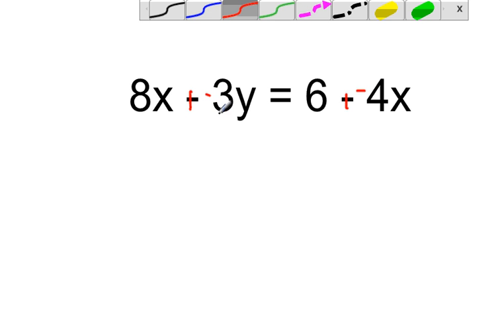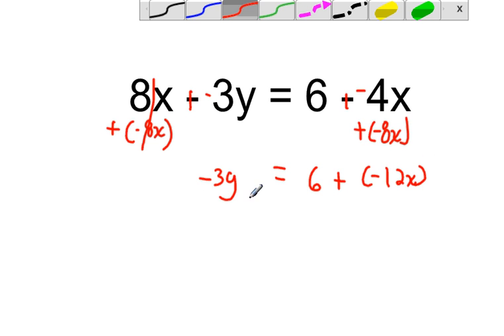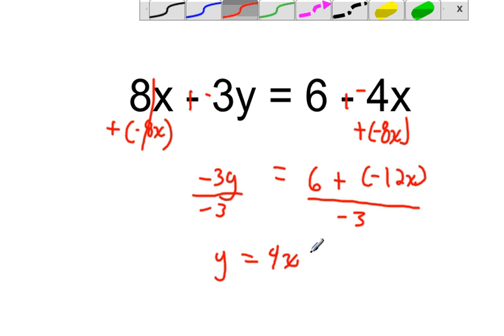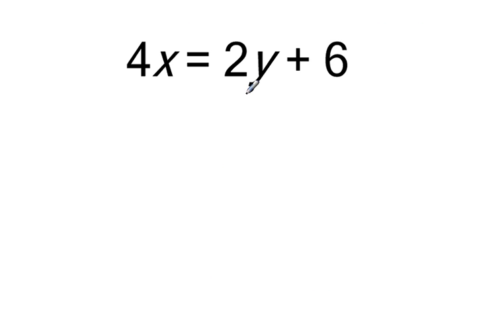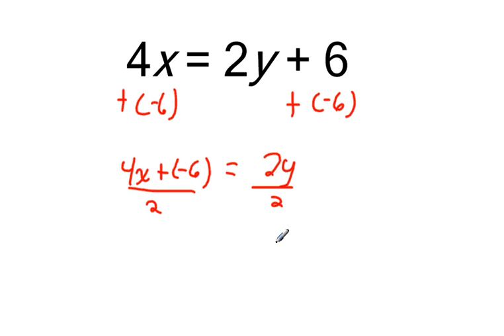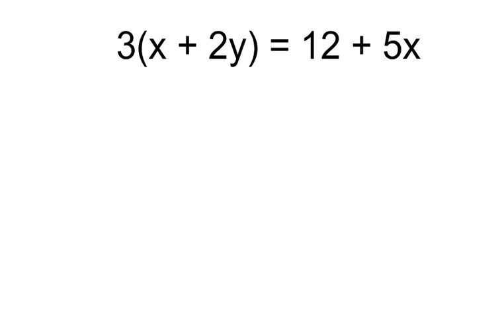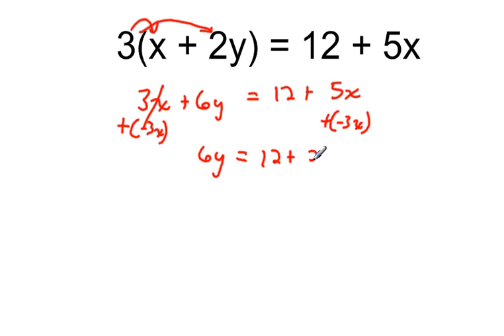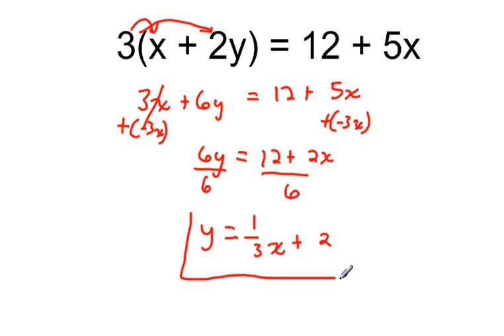Solving for Y =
This is a video demontsration on how to rewrite a function in terms of y=.